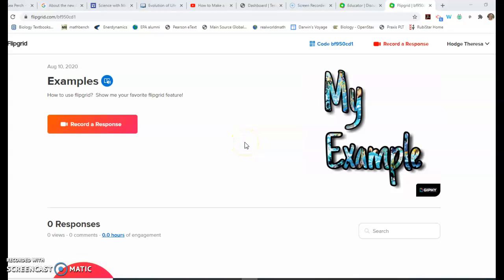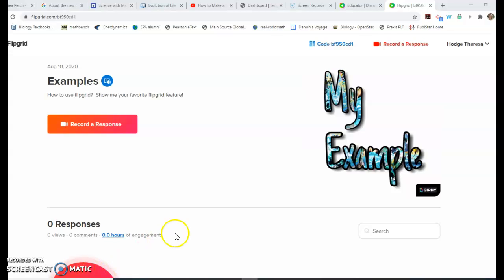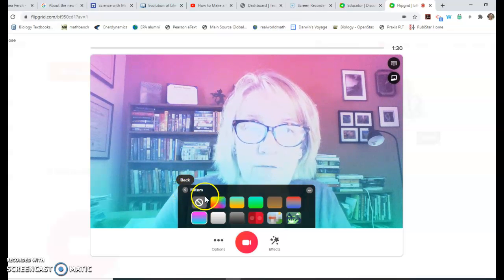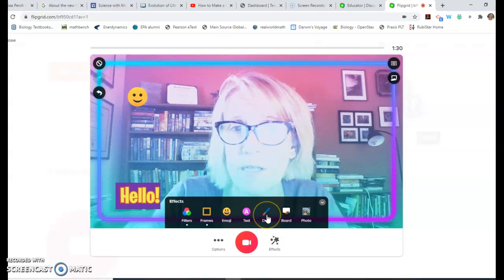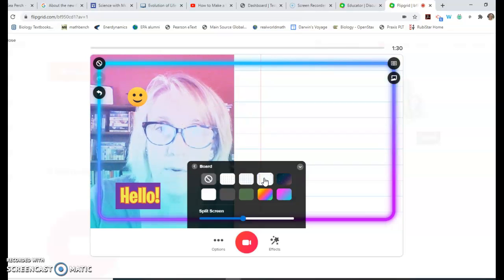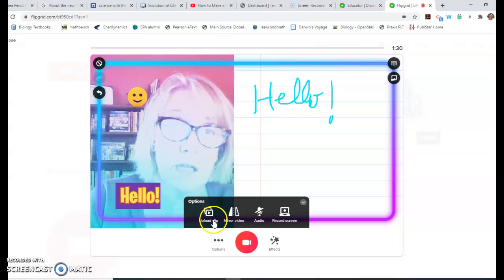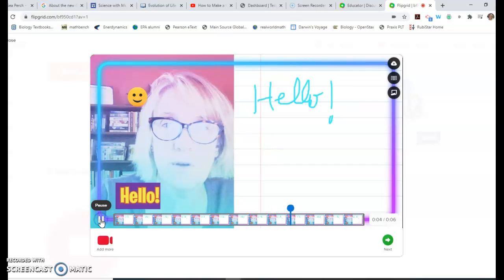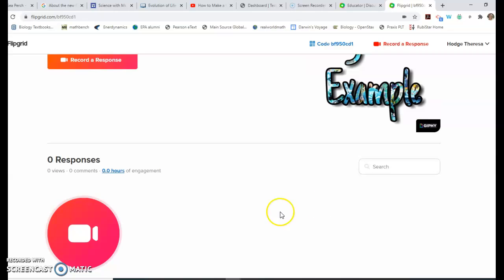Flipgrid intro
Basic introduction to flipgrid for students.